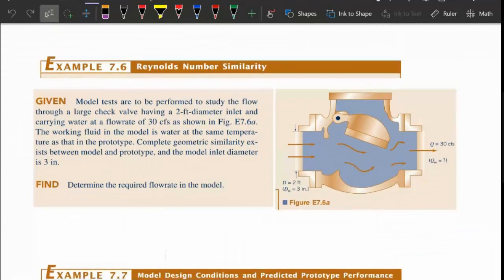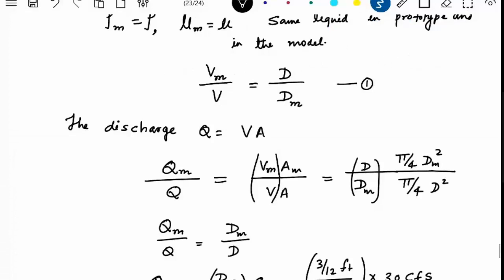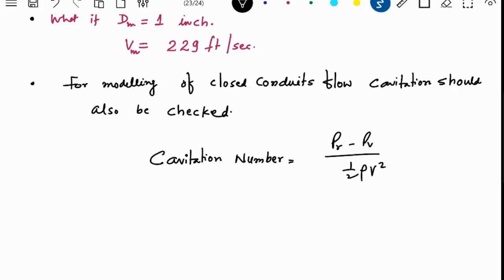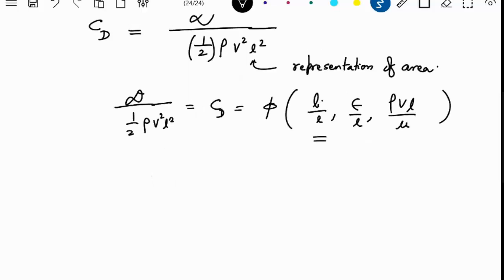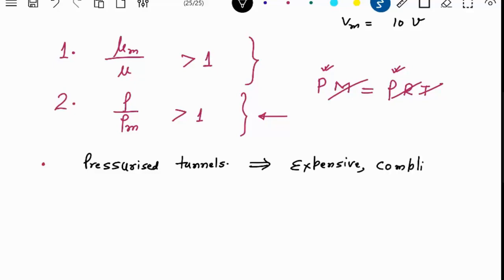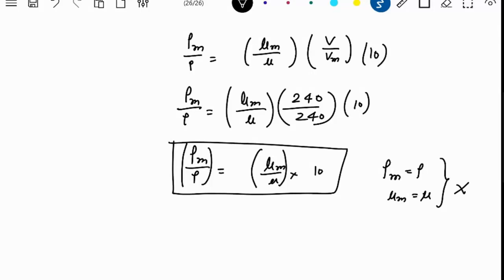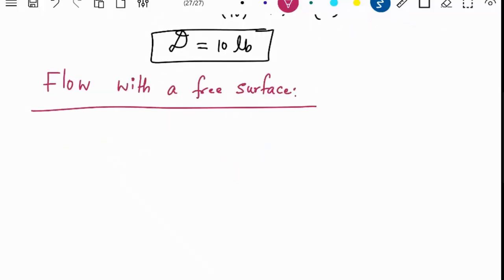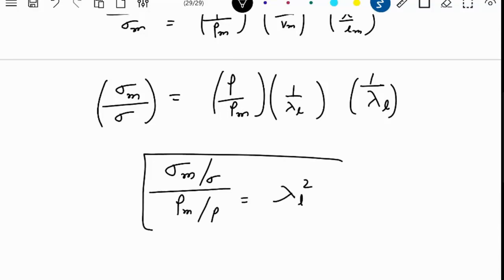Flow through closed conduits, # with free surface, # of immersed body @PrakashAcademy [IITK]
Flow through closed conduits, # with free surface, # of immersed body  @PrakashAcademy